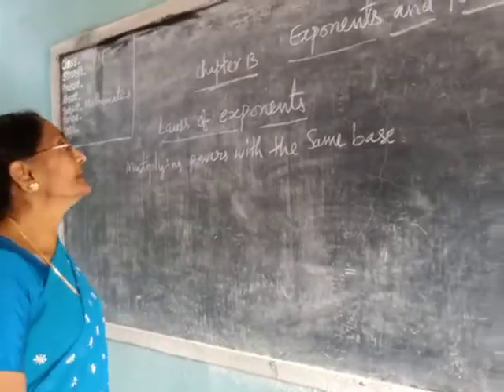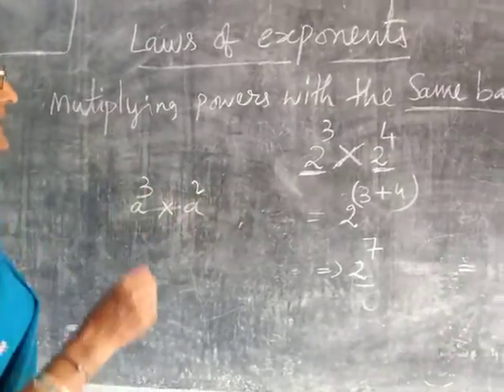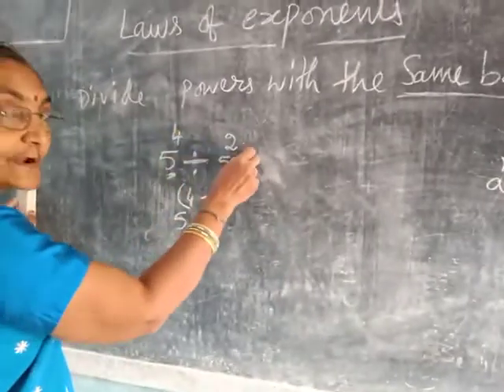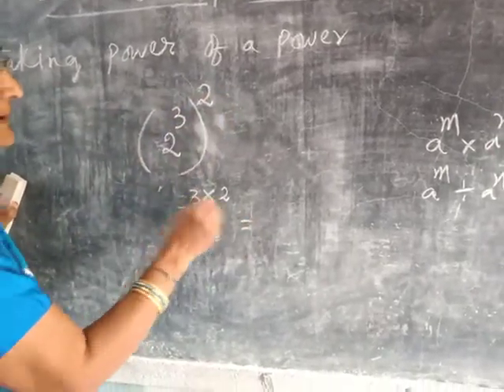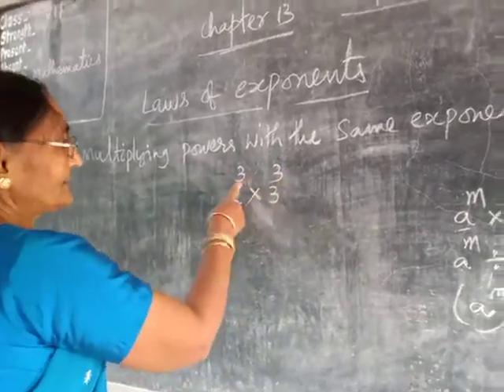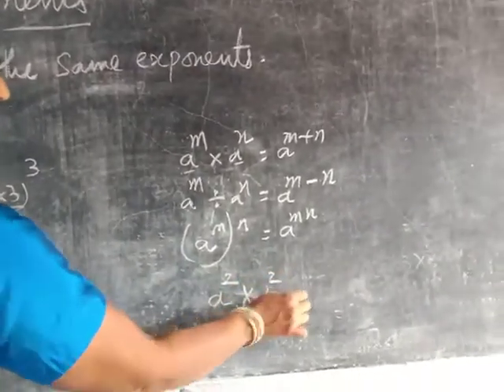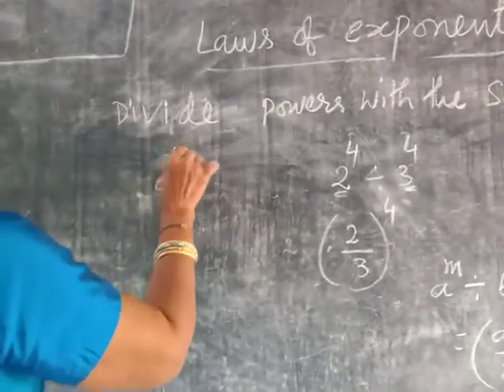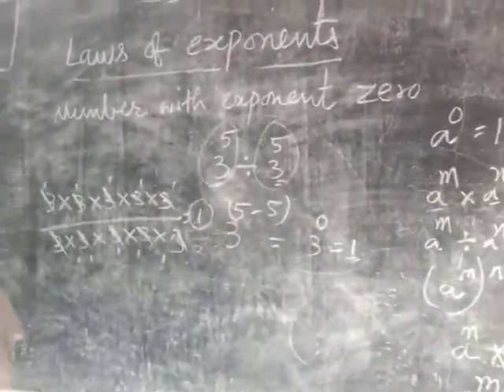Laws of exponents